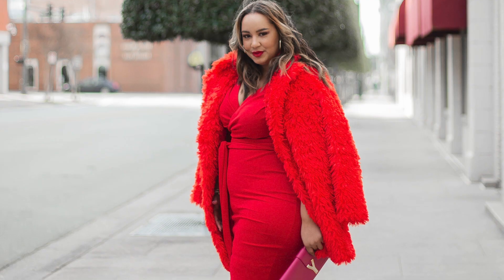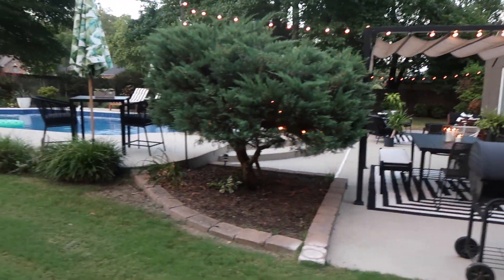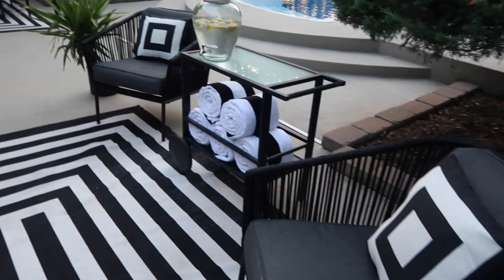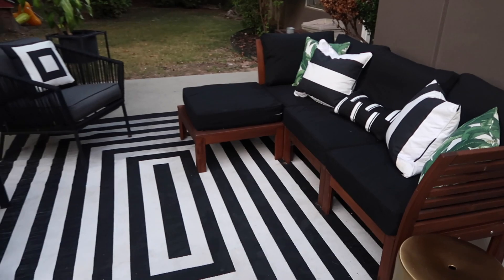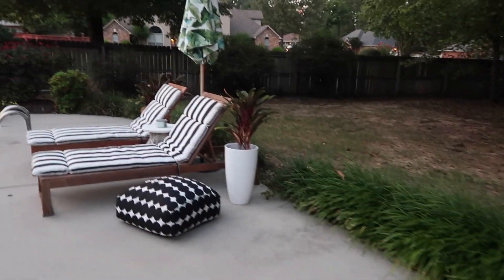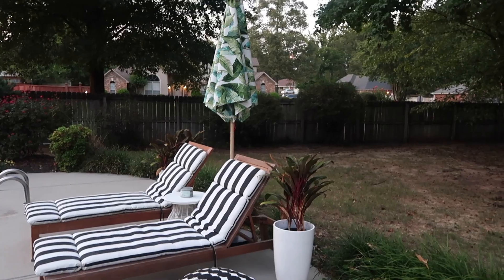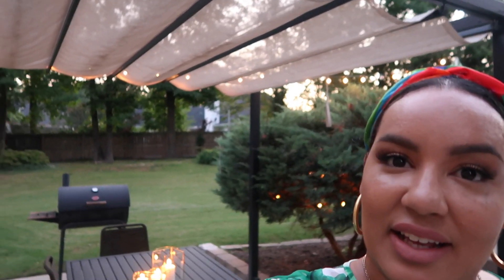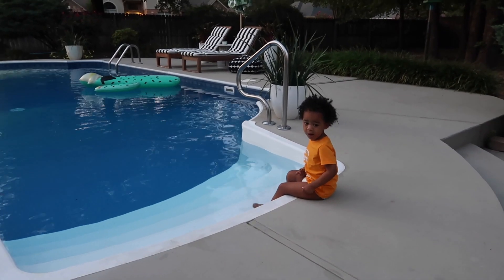Welcome To My Backyard!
Welcome to casa de Johnson!
Our backyard is a mini oasis for us. Its decked out in black and white stripes because you know I wouldn't have it any other way!
Most items are linked below.